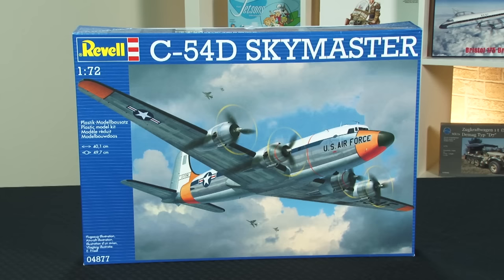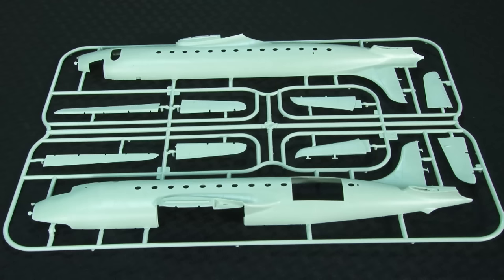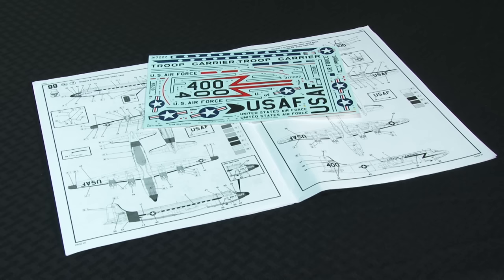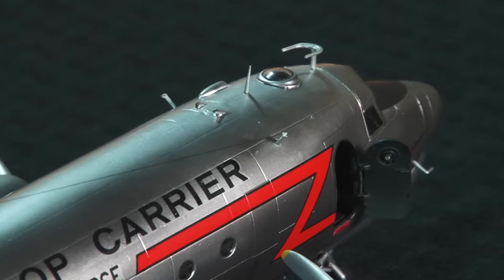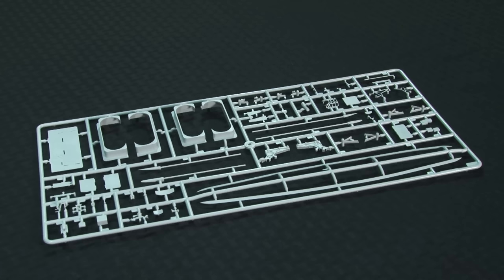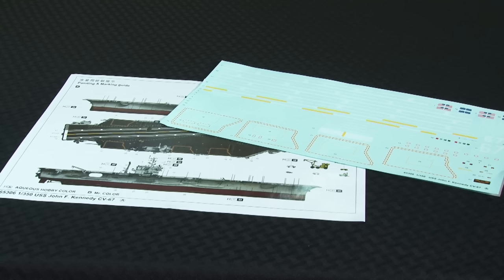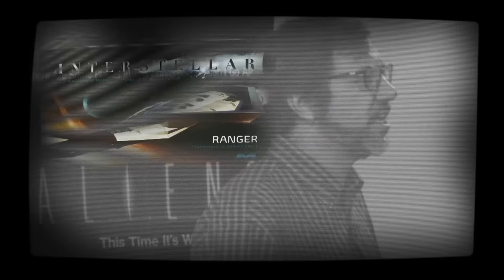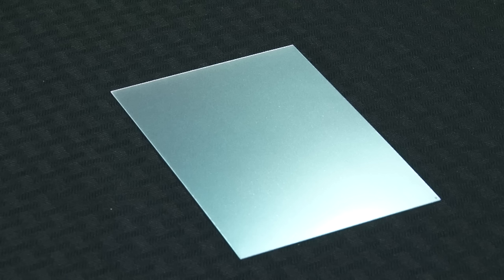C-54 Skymaster, USS John F. Kennedy, ModelCollect German E-75 tank, "Interstellar" Ranger spacecraft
00:20 Revell Germany 1/72 scale C-54D Skymaster
04:22 Merit 1/350 scale USS John F. Kennedy aircraft carrier
06:49 ModelCollect 1/72 scale German E-75 tank
08:05 Moebius Models 1/72 scale Ranger from "Interstellar"
09:54 Credits and outtake

In this episode of FineScale Modeler's New Product Rundown, Aaron and Tim review four new plastic model kits, including Revell Germany's 1/72 Douglas C-54 Skymaster, Merit International's 1/350 scale USS John F. Kennedy aircraft carrier, ModelCollect's 1/72 scale German E-75 tank, and Moebius Models' 1/72 scale Ranger from Christoper Nolan's science-fiction epic "Interstellar."